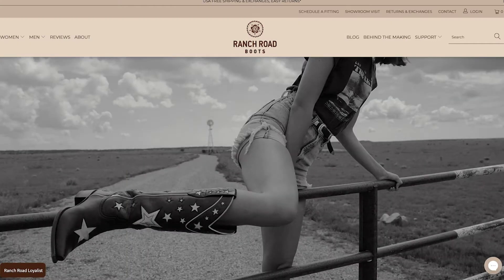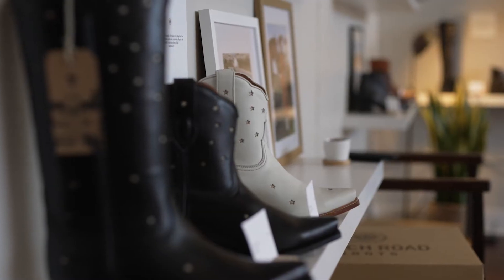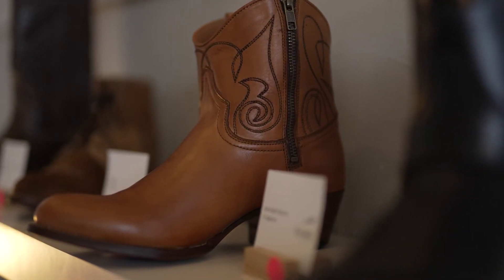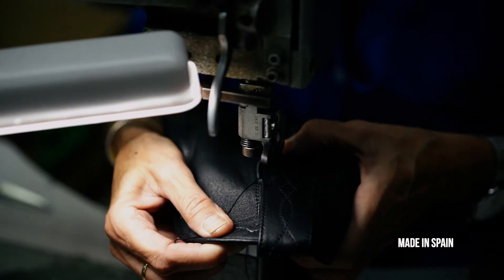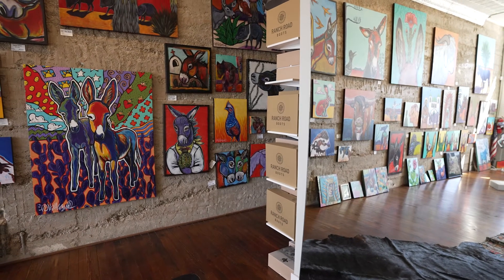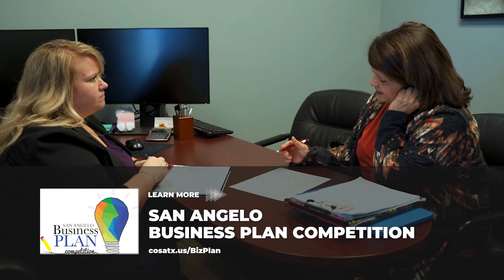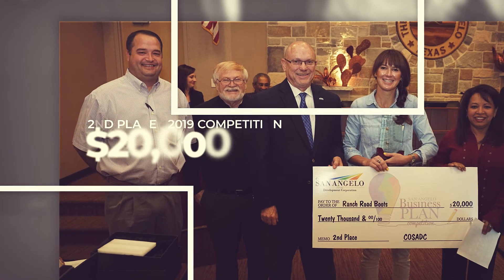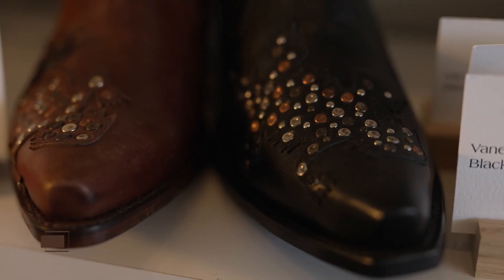Ranch Road Boots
Ranch Road Boots won 2nd place in the 2019 San Angelo Business Plan Competition.

The Annual San Angelo Business Plan Competition is a three-phase business plan competition open to those who want to develop a new business or expand an existing business in San Angelo with cash prizes totaling $70K.

Visit cosatx.us/BizPlan for more information.

Visit ranchroadboots.com for more information on Ranch Road Boots.